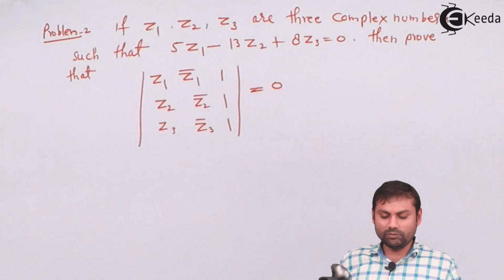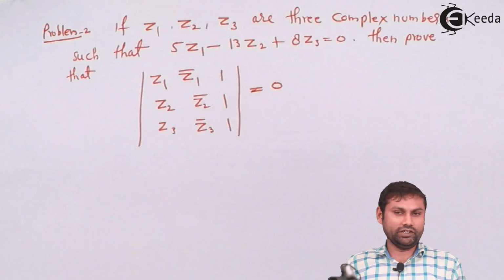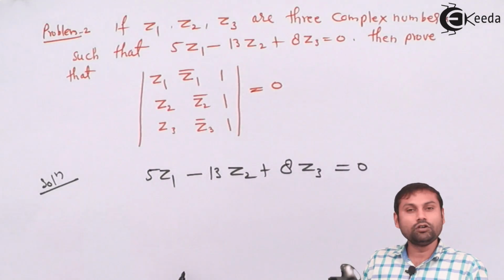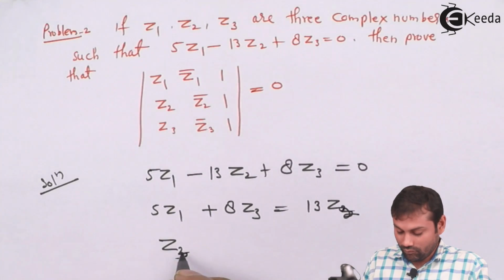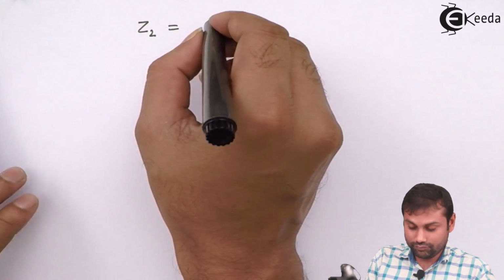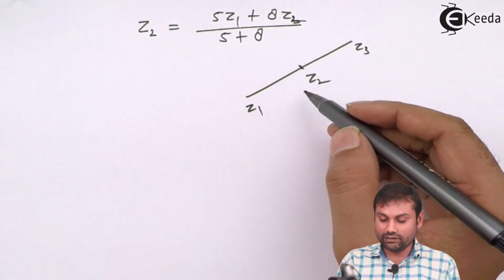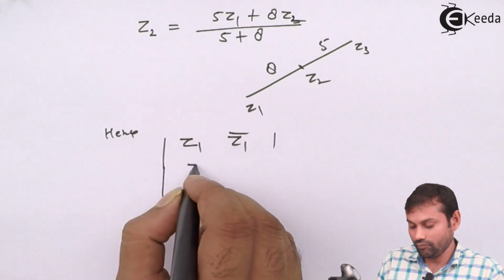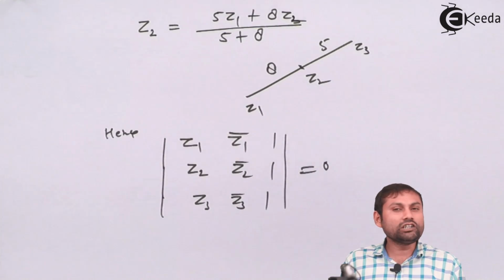Distance of a Point from a Line - Example 2 - Complex Numbers - IIT JEE Mathematics Video Lectures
Video Lecture on Example 2 of Distance of a Point from a Line from Complex Numbers chapter of IIT JEE Mathematics Video Tutorials, Video Lectures for all aspiring Students to Study IIT JEE Mathematics.

Watch Previous Videos of Chapter Complex Numbers:-

2) Distance of a Point from a Line - Example 1 - Complex Numbers - IIT JEE Mathematics Video Lectures

1) Distance of a Point from a Line - Example 3 - Complex Numbers - IIT JEE Mathematics Video Lectures

Happy Learning : )